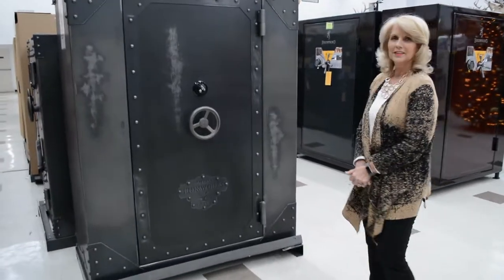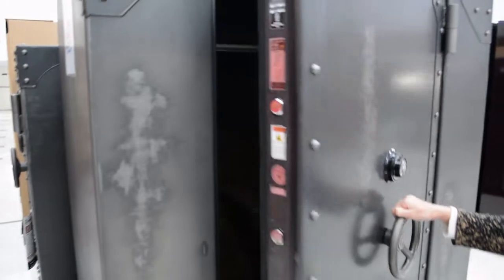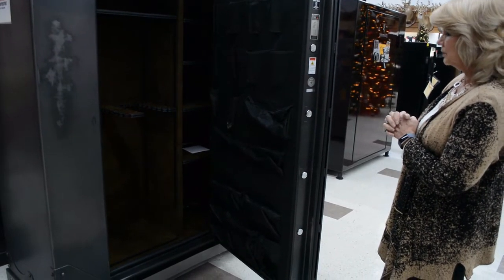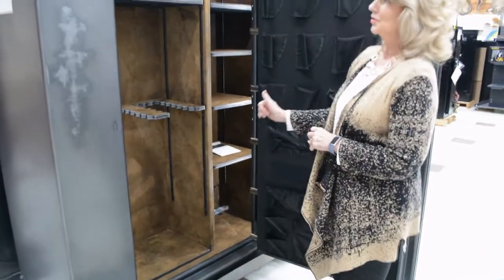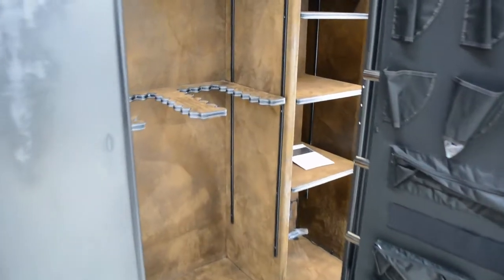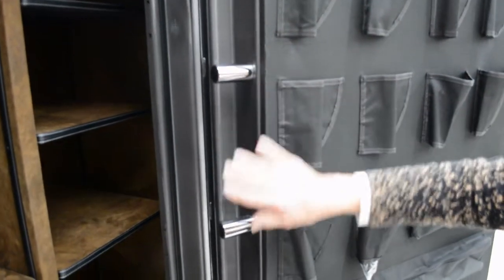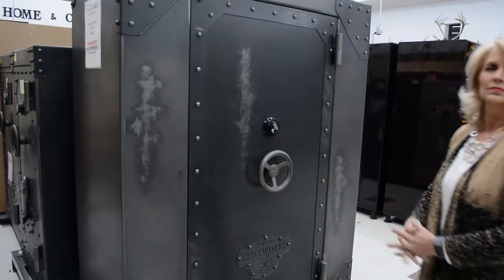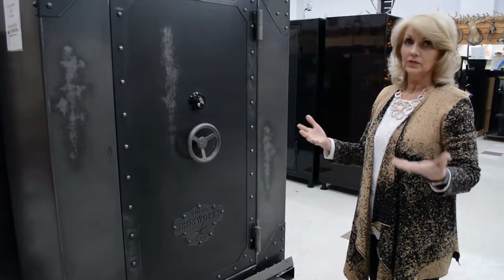Rhino Works Safe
Theft happens.  Fires happen.  Tragic accidents happen.
Lock up your weapons and valuables in a safe that's actually, well, safe.
We only sell safes Made in America and sell the top brands known in the business - Liberty, Rhino Works, Fort Knox, American Security, and Browning.
And we don't just wish you good luck after your purchase.
We can professionally deliver and install up to 100 miles from our store in Mobile Alabama.
And we deliver with our own crew; we don't outsource to strangers.
Let us help you pick out the right safe for your needs at the largest safe superstore in the Southeast.
We'll let our service do the rest of the talking.